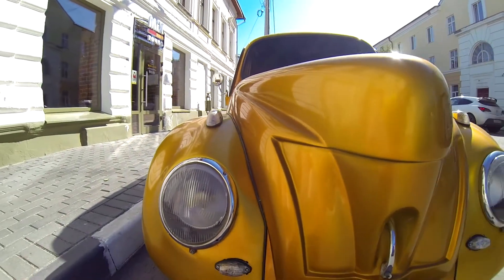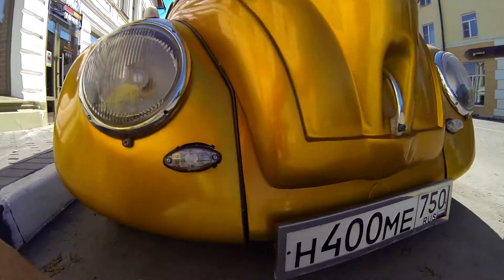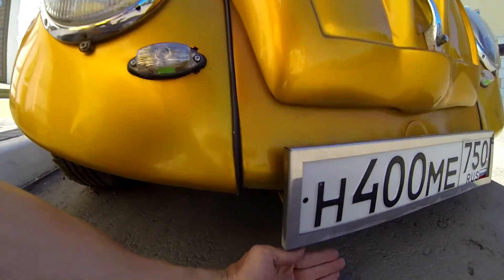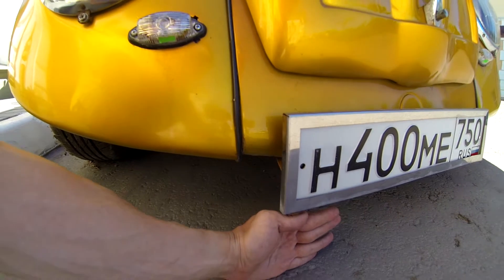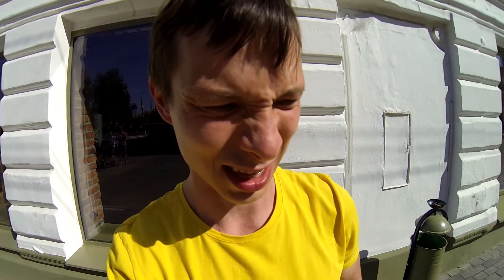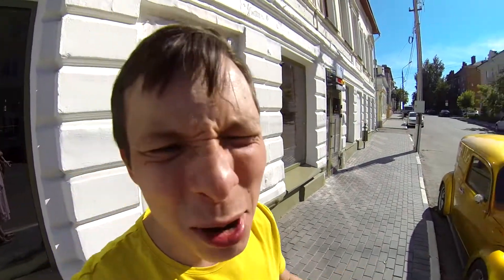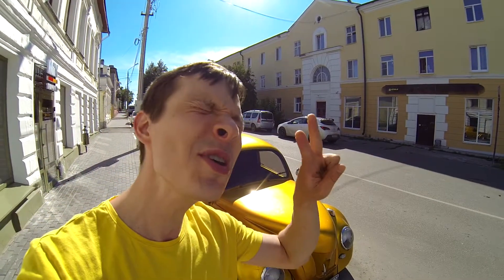A Small Truck out of VW Beetle '68 - Walkaround in Russia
This is Classic Volkswagen Beetle or Bug is a truck! Take a look at a beautiful and rare promotion car!  it was produced in 1968